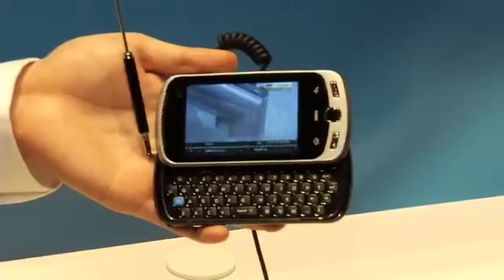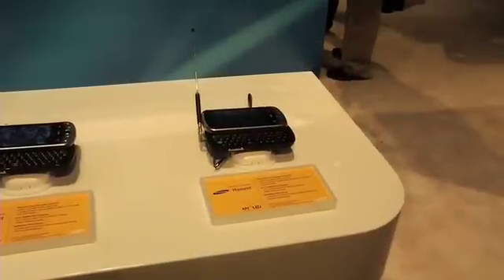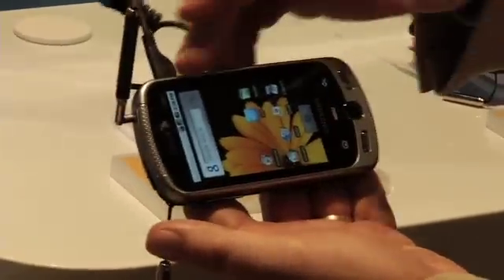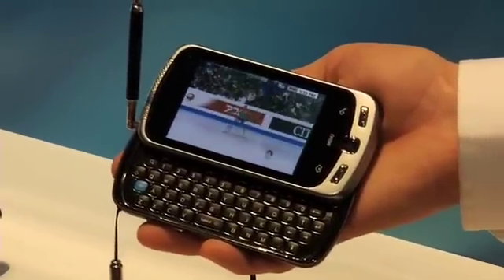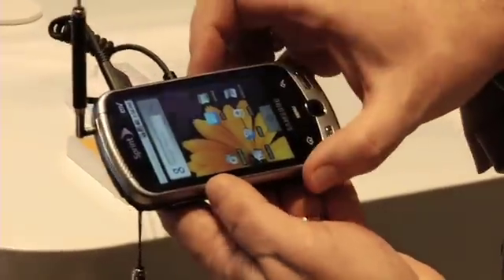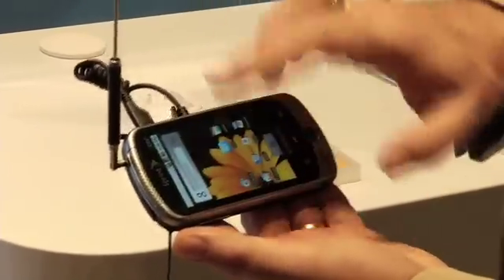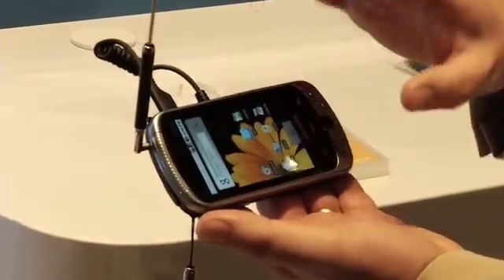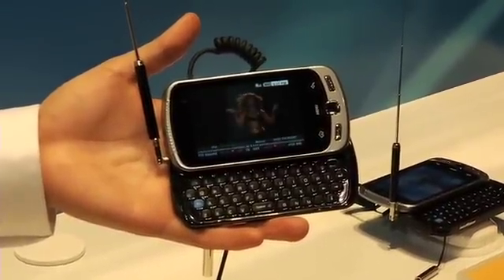Samsung Moment (Sprint) with Mobile Digital TV - CES 2010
Kim Titus, Director of Public Relations for Samsung Mobile, showcases the Samsung Moment with Mobile DTV at CES 2010.

Sprint and Samsung Mobile showcased the Samsung Moment at CES 2010 with a demonstration of the North American mobile digital TV broadcasting standard during. Samsung Moment, exclusively from Sprint, will receive live digital TV using Samsungs Mobile DTV Chip, the worlds first single-chip solution for the recently approved Advanced Television Systems Committee (ATSC) Mobile Digital TV standard. The ATSC Mobile Digital TV chip will allow Samsung Moment to receive live TV programming from local broadcast stations, including prime-time network programs, local news and sports and emergency alerts.